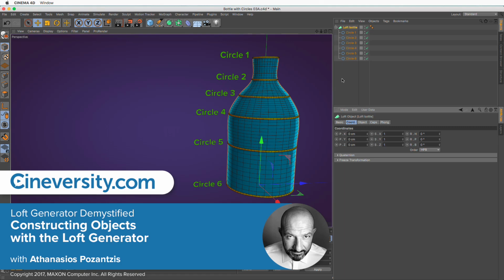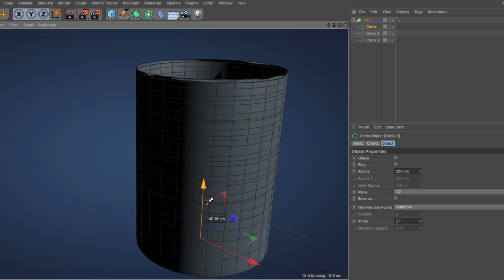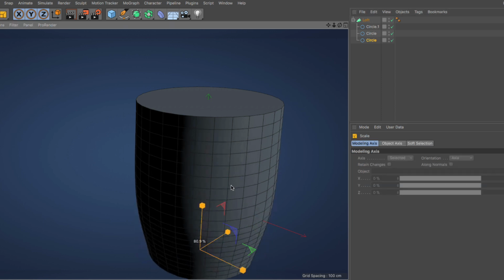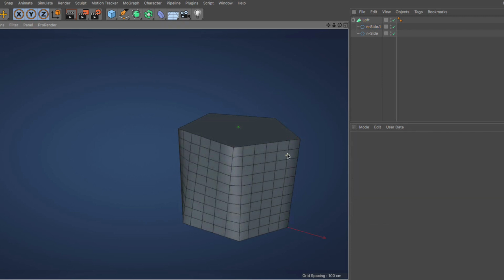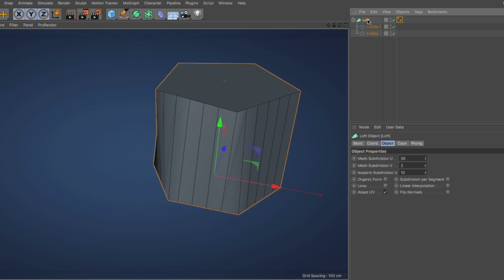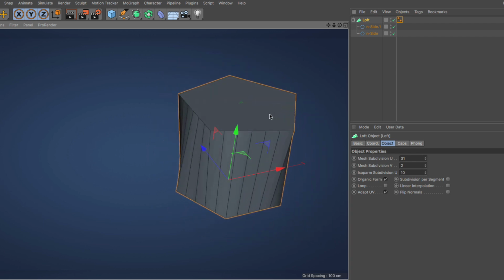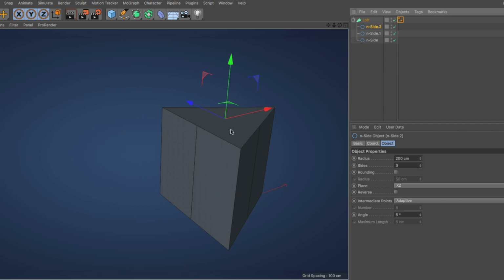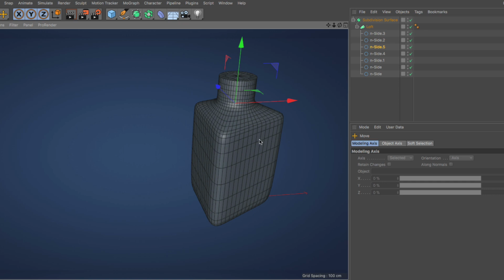04 Loft Generator Demystified: Constructing Objects with the Loft Generator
In this Video, I will use the Loft Generator to construct a model of a bottle, so you can see how we structure our splines in our scene to achieve predictable results.